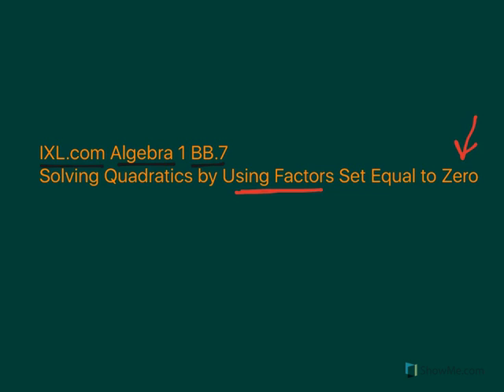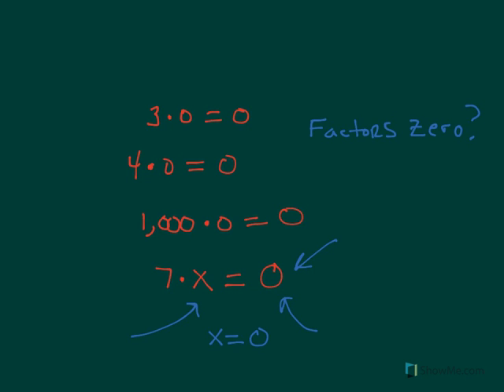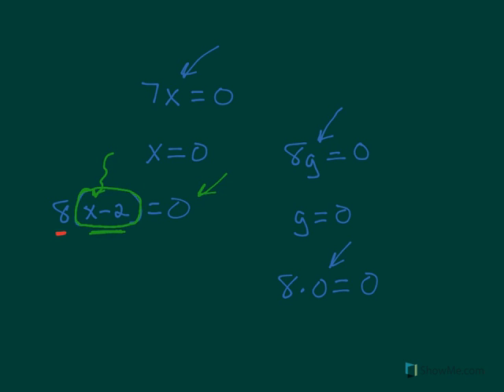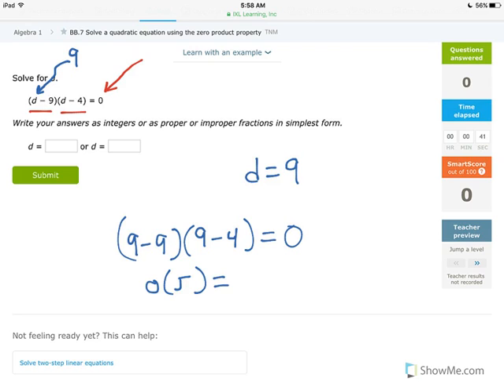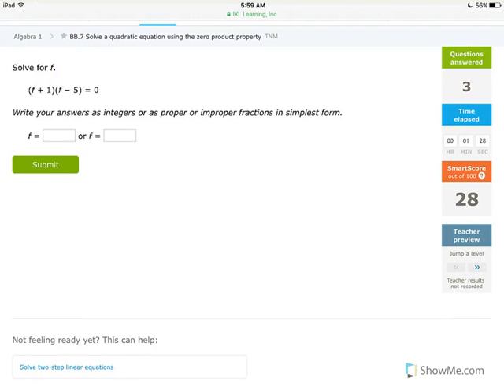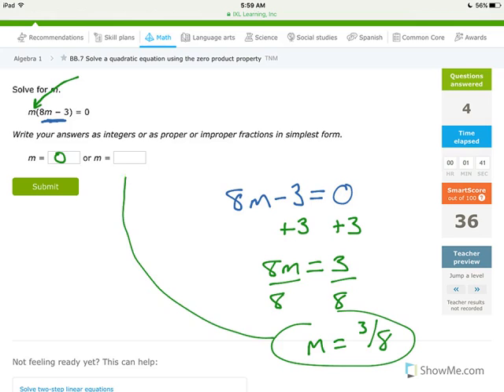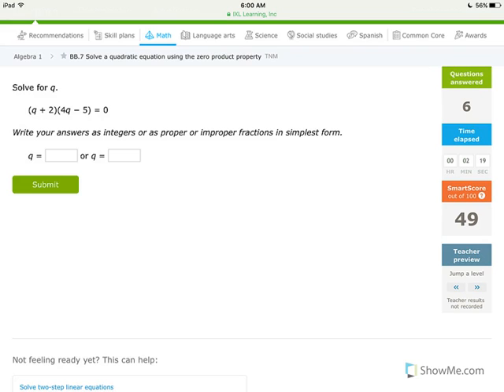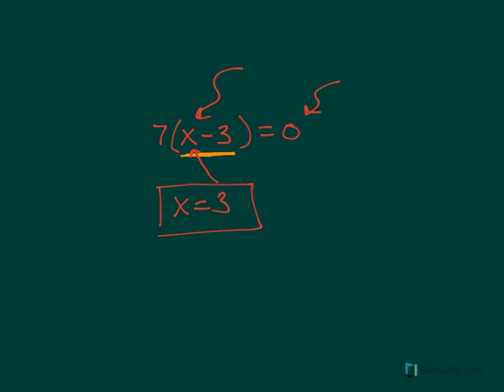IXL.com Algebra 1 BB.7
IXL.com Algebra 1 BB.7. Solving quadratics by using the zero product property.